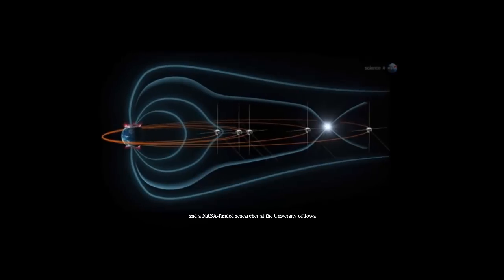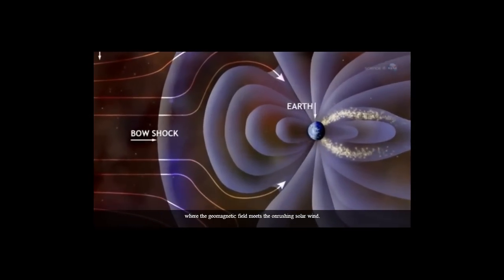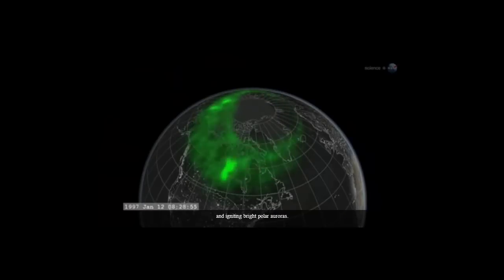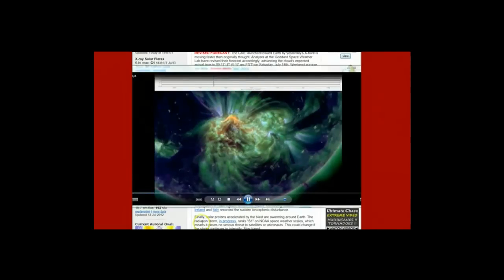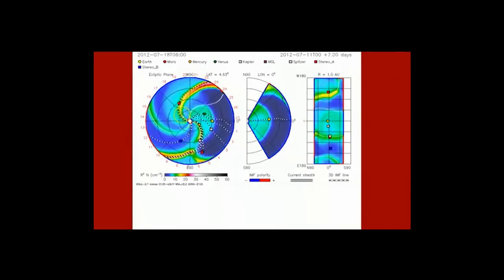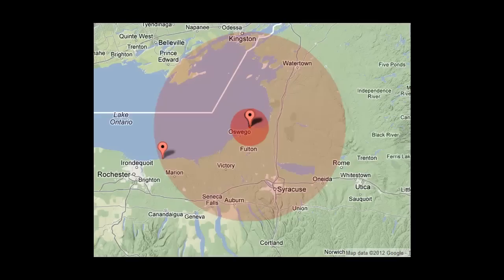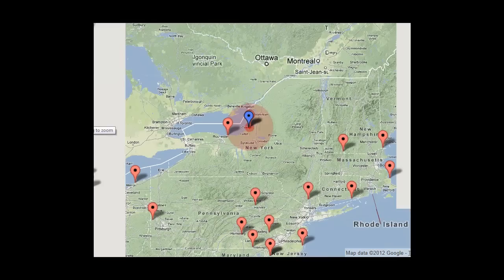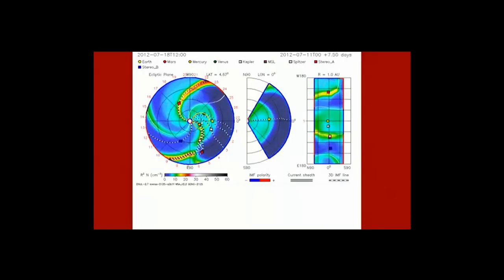FALLOUT FORECAST & MAJOR CONCERN 9 MILE POINT NY 7.13.2012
Radiation Fallout Forecast for the weekend of July 13th, 2012...for Canada, the US & Europe.

Please share...this one is very important for people to hear.

X-Flare arrival 12 hours sooner than expected, impacting East Coast, where 9 Mile Point is currently in Hot Shutdown.